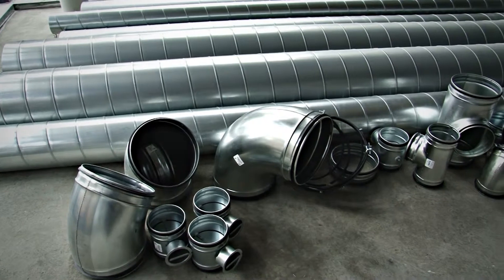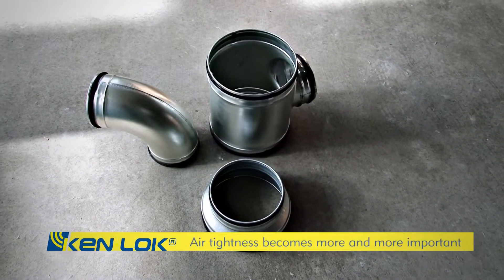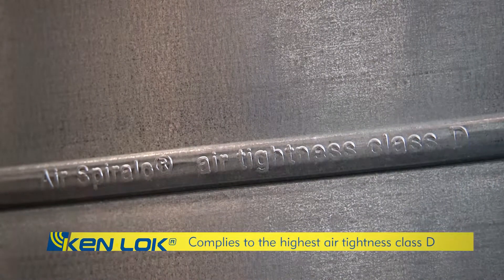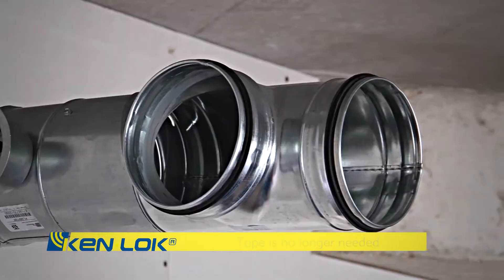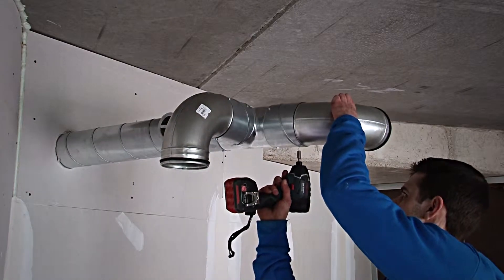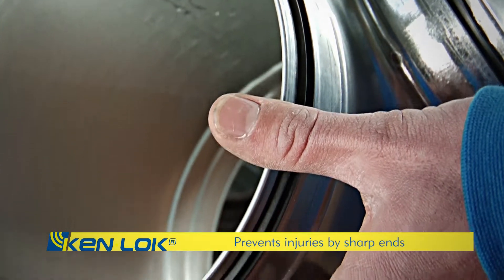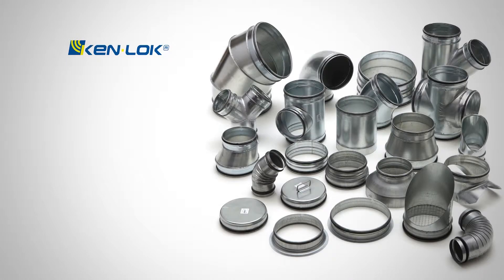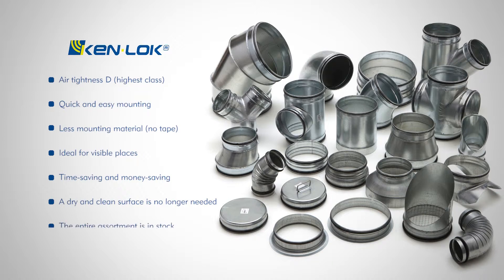The brand KEN LOK summary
With KEN-LOK the highest airtightness class ATC2

View here the unique features of KEN-LOK fittings. A ventilation system mounted with KEN-LOK fittings complies to air tightness class ATC 2 (former D) and is easy to install.